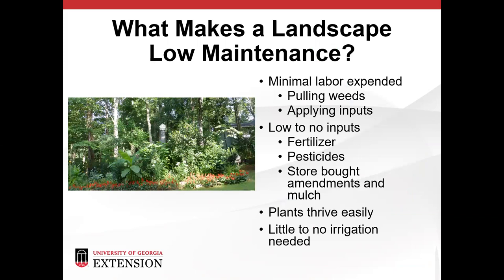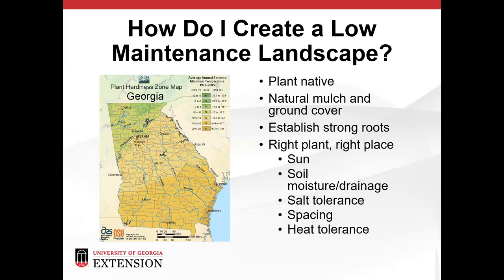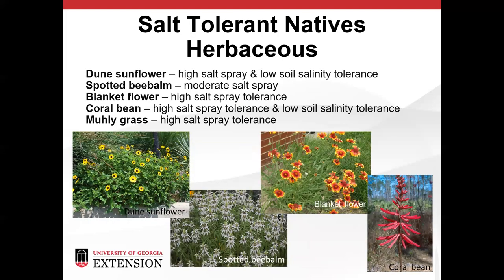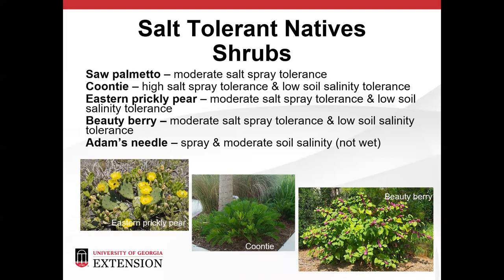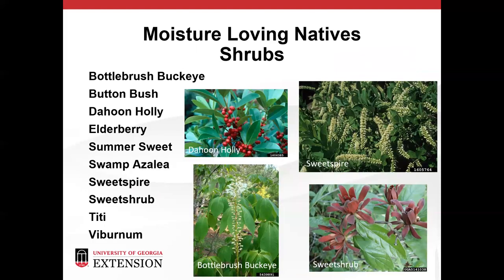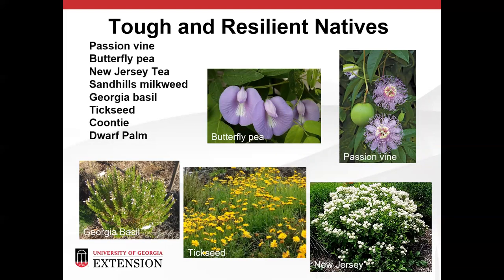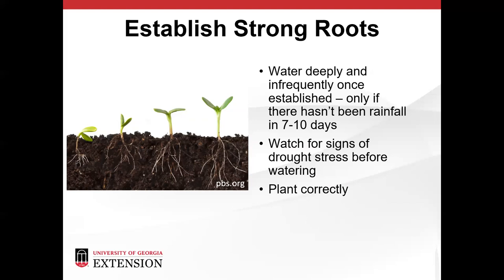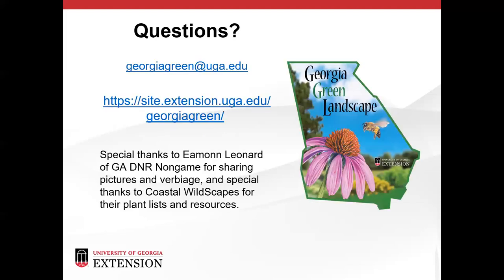Native Plants (Coastal) and Low Maintenance Landscapes